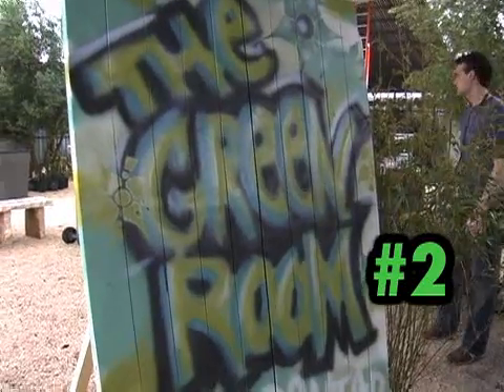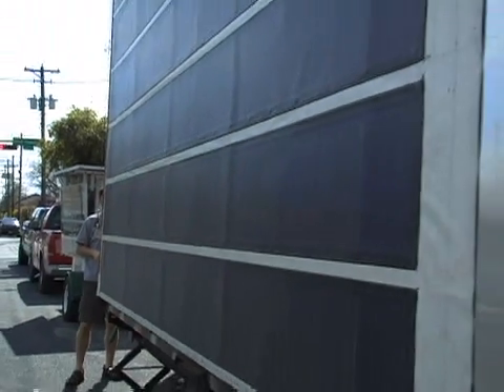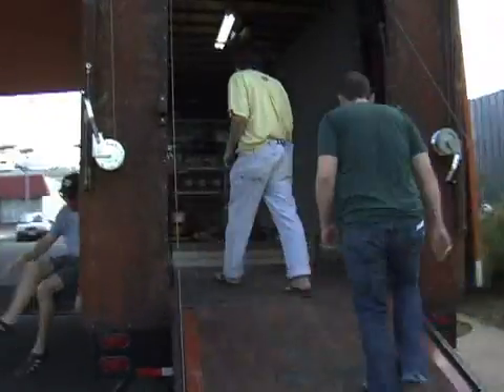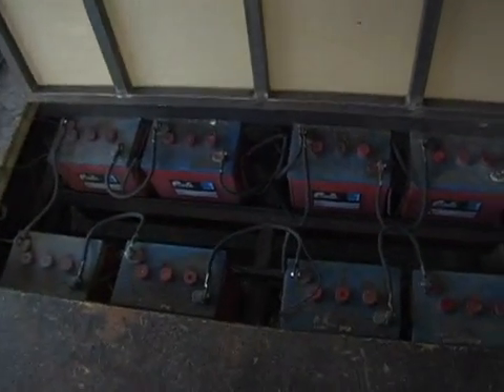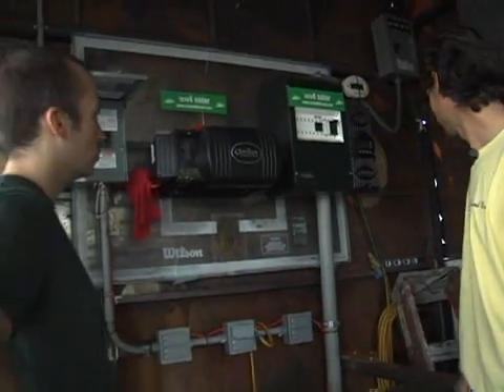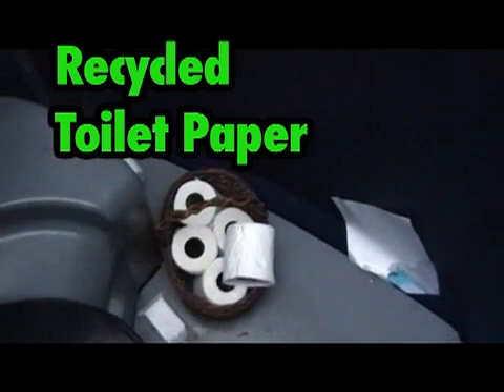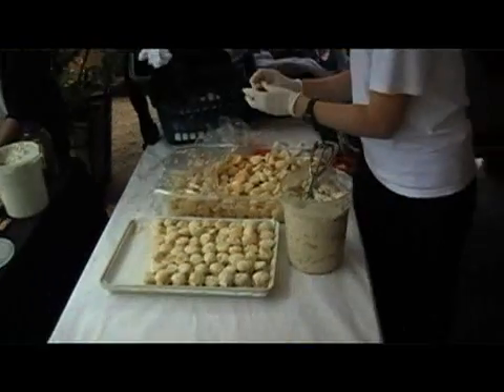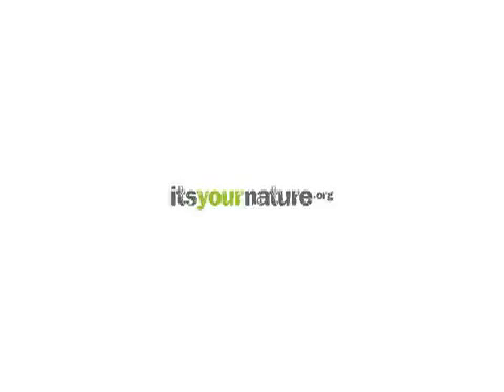Green Room: Solar Stage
Learn how to plug your party into the sun.